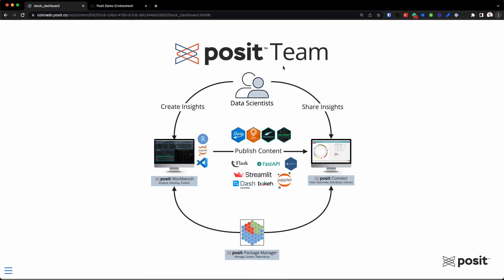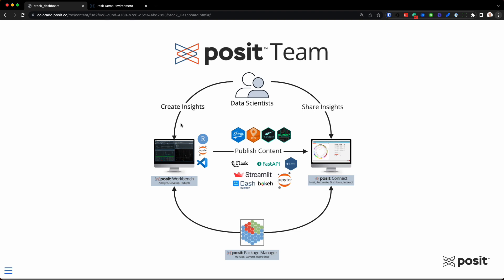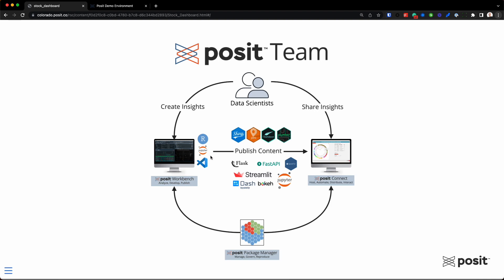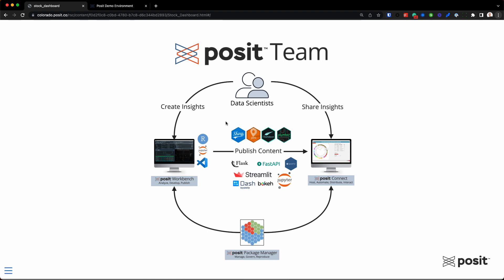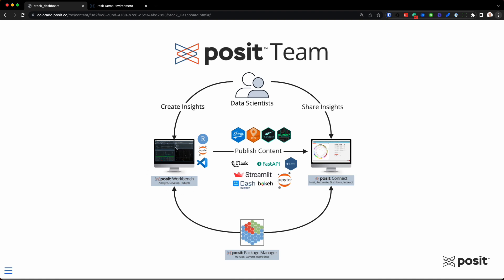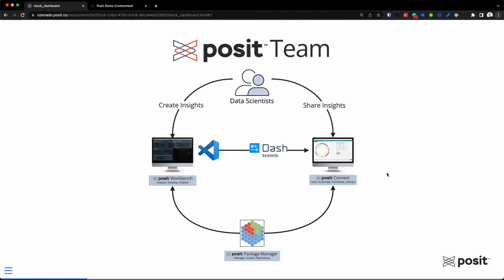What is Posit Team? [in less than 2 minutes]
Posit Team is the bundle of our most popular products including: Workbench, Connect, and Package Manager.

Together, this bundle delivers an end-to-end toolchain for data science teams committed to R and Python, improving every step of a data scientist's workflow, from developing insights, to deploying data products, to managing environments.